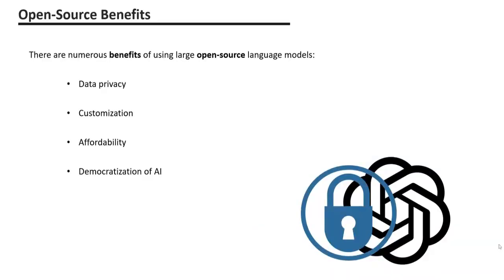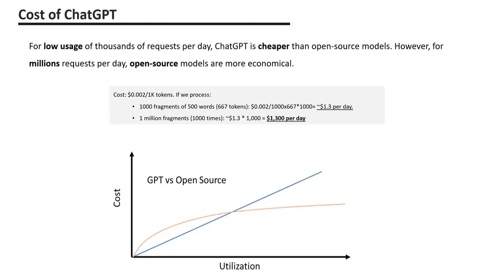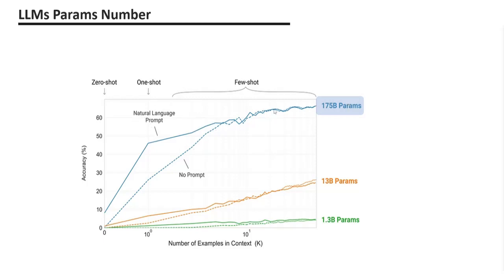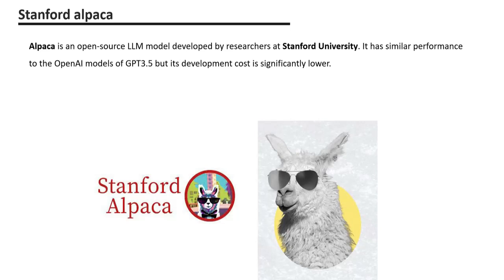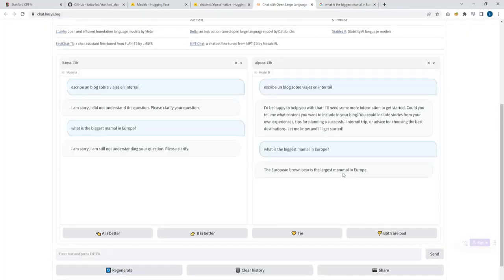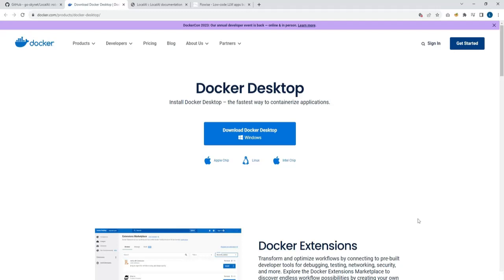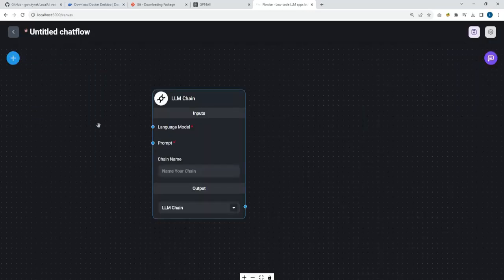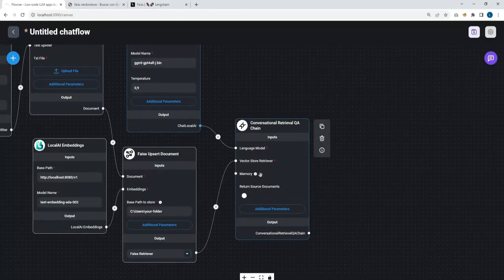No-code AI applications with ChatGPT, OpenAI, Flowise & LLMs: P14 Open Source Large Language Models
00:00:00 1. Benefits of open-source LLM models
00:05:58 2. Different open-source LLM models and comparative analysis
00:12:00 3. Fundamentals of the Llama model
00:15:14 4. Alpaca model fundamentals
00:20:21 5. Fundamentals of the Vicuña model
00:24:37 6. Downloading and initialization of the model with Docker, LocalAI and GPT4All
00:30:03 7. Using the LLM Open Source model from Flowise
00:33:11 8. Advanced Project with Local AI LLama2, Faiss and Local AI Embeddings